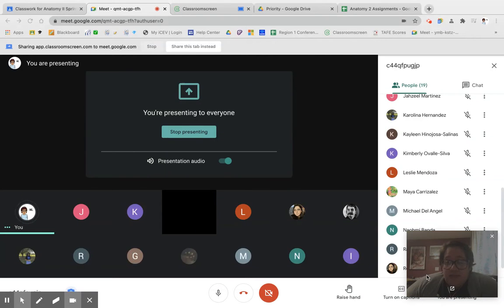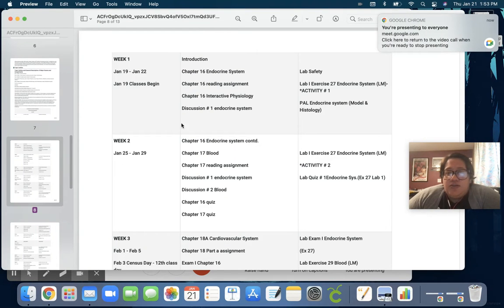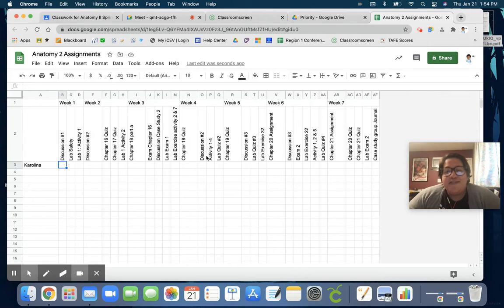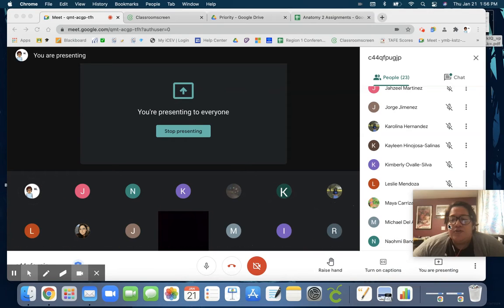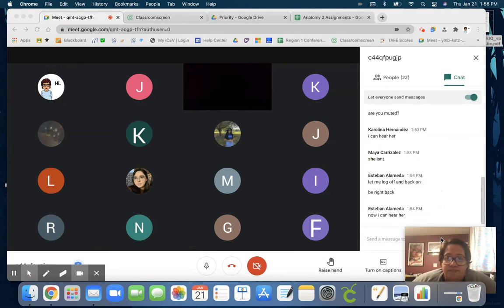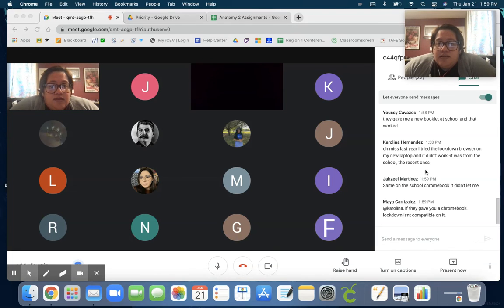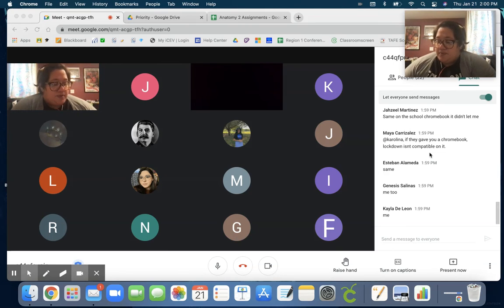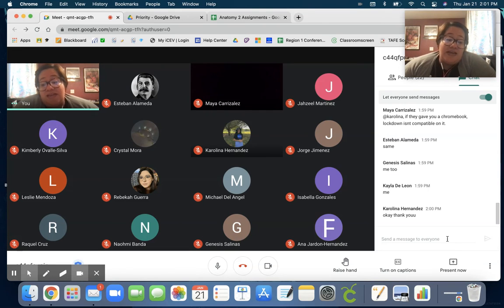Anatomy 2 - 1/21/2021